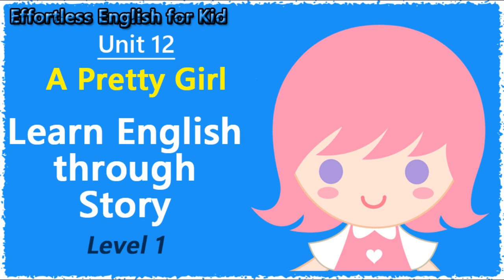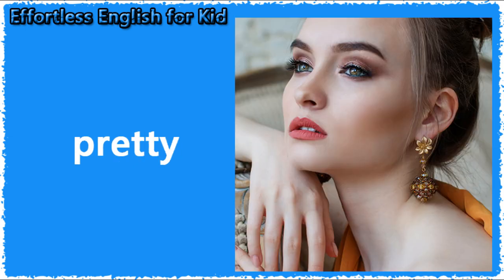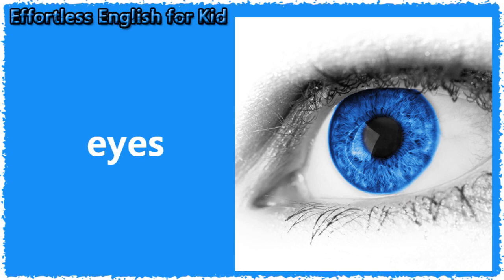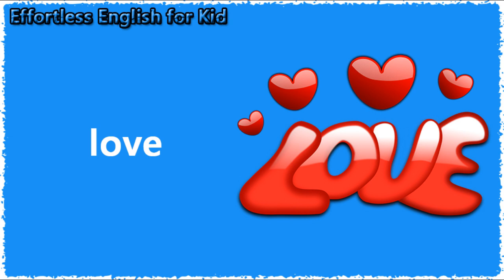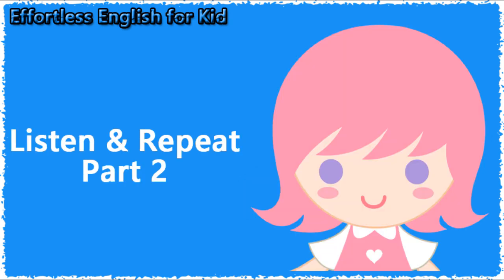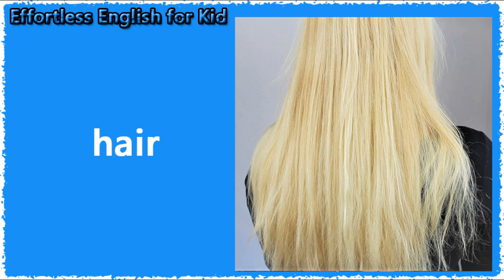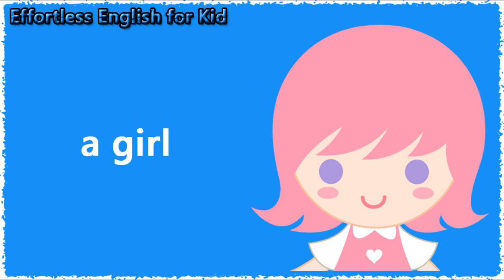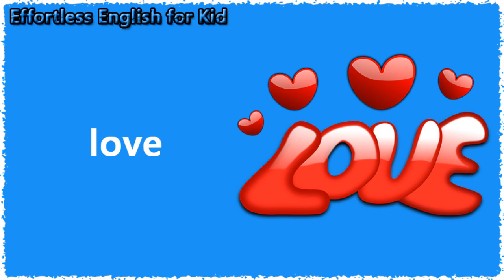Learn English through story ★ Unit 12: A Pretty Girl (Level 1)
Kids love to learn English through story. There are 12 short stories for kids in English. They are very short, easy and simple for kids or beginners.

With Effortless English system, you learn English with your ears, not with your eyes. You learn pronunciation by listening. You learn vocabulary by listening. You learn grammar by listening. Listening is the key to excellent English speaking .

Unit 12: A Pretty Girl
There is a girl
She is very pretty
She has a doll
The doll has yellow hair
The doll has blue eyes
She kisses the doll
She loves the doll

Learn English through story is the best and fast way to learn English
In the video you have to:
+ Listen the story
+ Answer the questions
+ Listen and Repeat the sentences
+ Listen and Repeat the new words

Effortless English uses Deep learning method . Deep learning is the secret to speaking easily. It’s not enough to know a word or a phrase, you need to put it deeply into your brain so that you can use it easily and naturally.

🎧 Get FREE audio: comment your email below and hit like button. I will send the audio file to you.